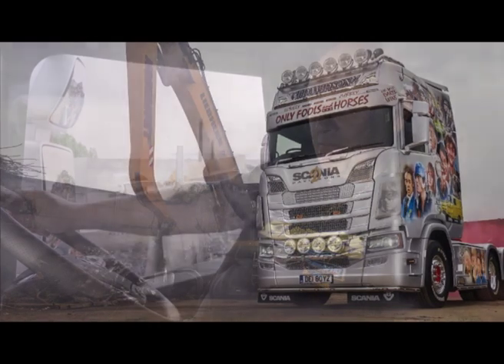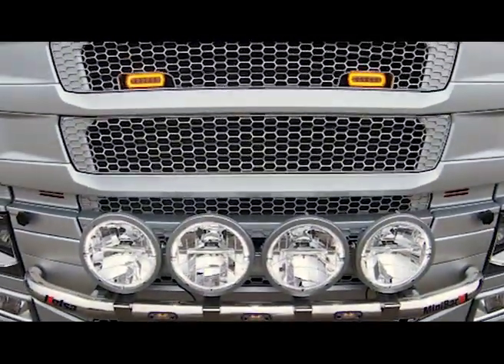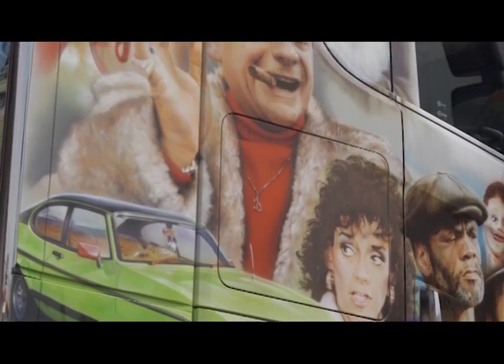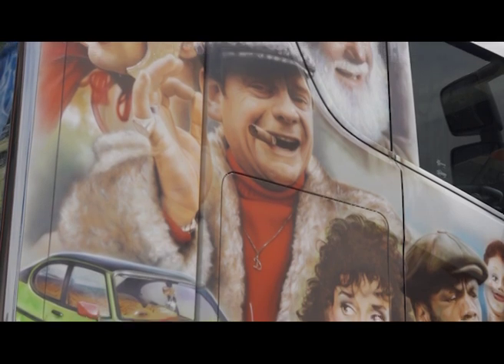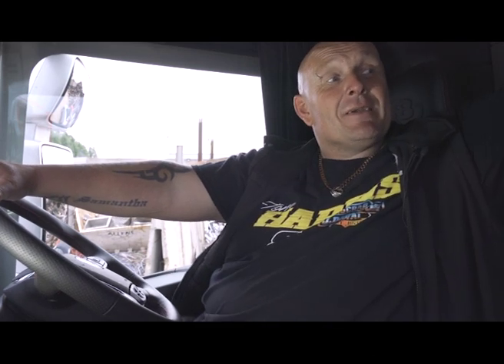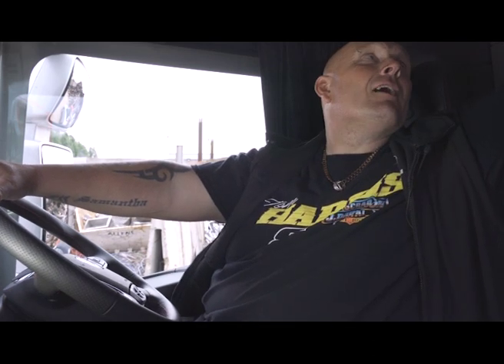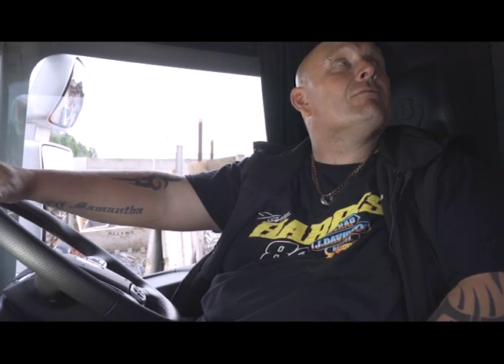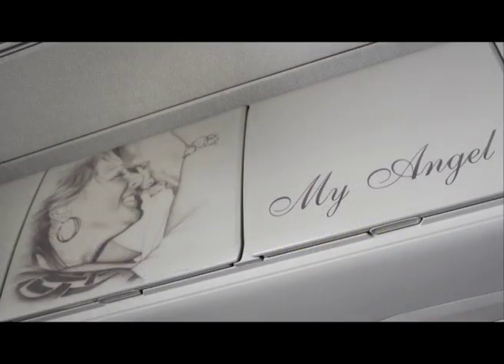Only Fools & Horses truck at J Davidson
The most amazing airbrushed truck with an Only Fools & Horses theme